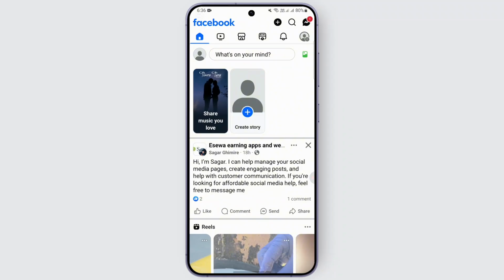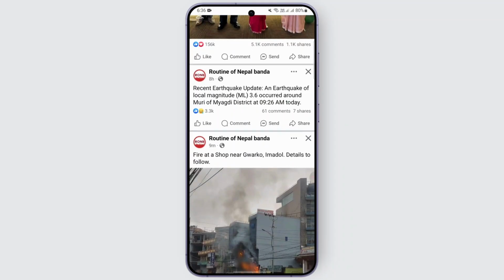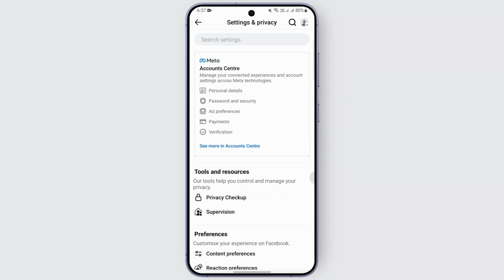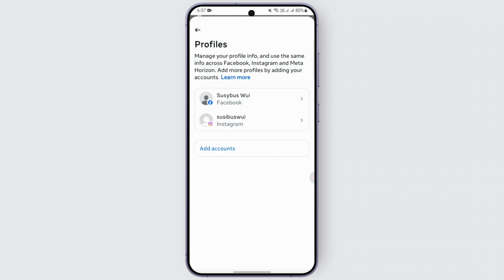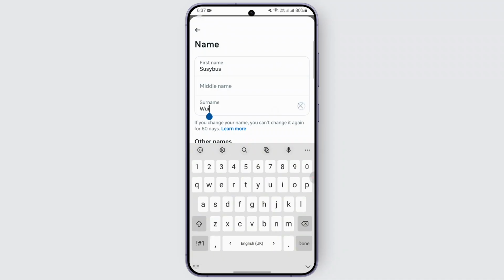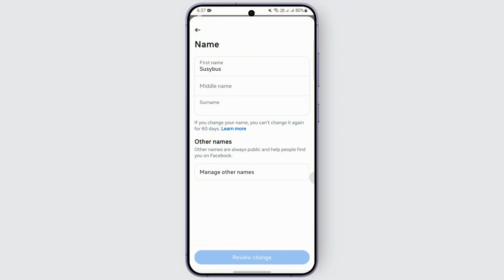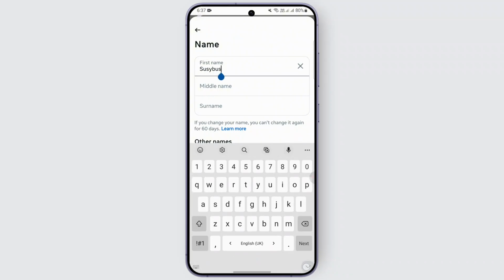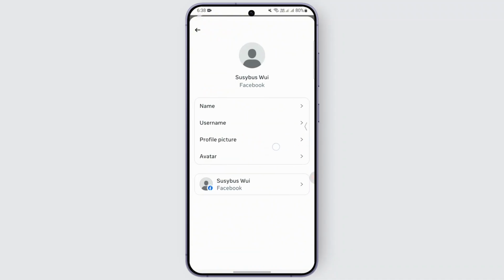How to Change Name on Facebook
Want to update your name on Facebook? This video will guide you through the steps to quickly and easily change your name on Facebook using your account settings. Whether you're asking, "How do I change my Facebook name?" or need help following Facebook's name change policies, this tutorial has you covered. Learn how to edit your profile name hassle-free. Watch now to see how you can change your name on Facebook today!

Timestamps:
00:00 How to Change Name on Facebook
00:10 How Do I Edit My Facebook Profile Name?